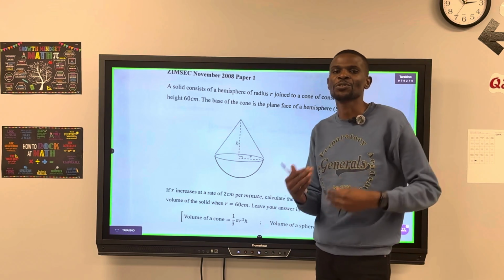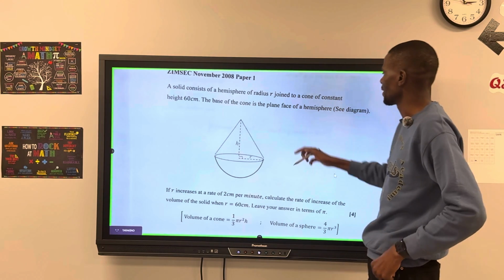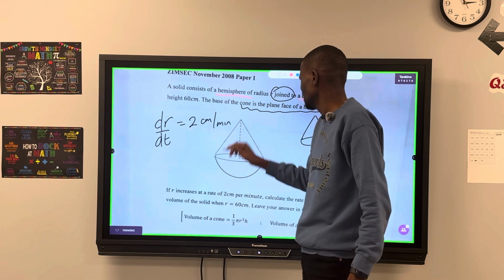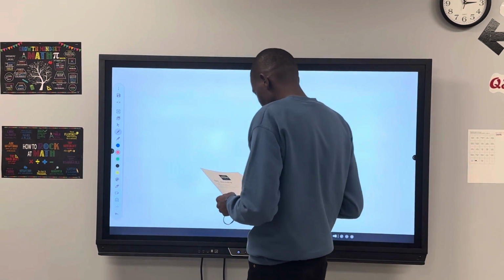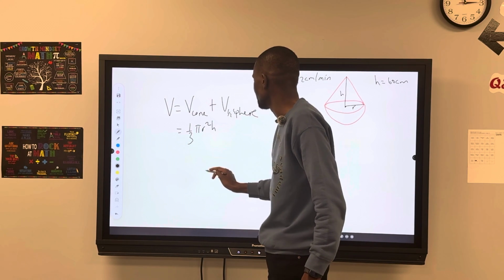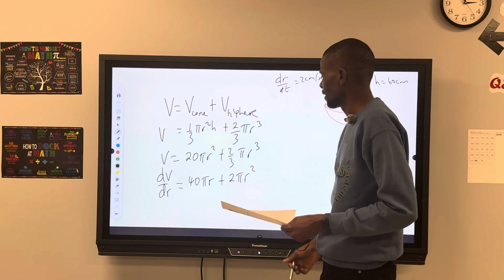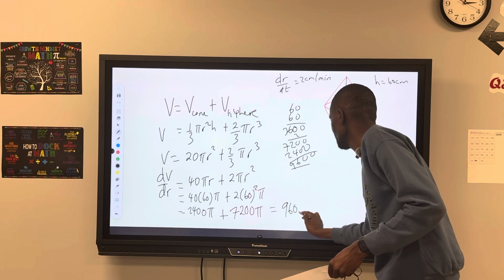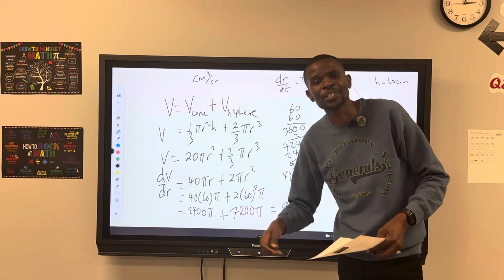Rates of Change - ZIMSEC November 2008